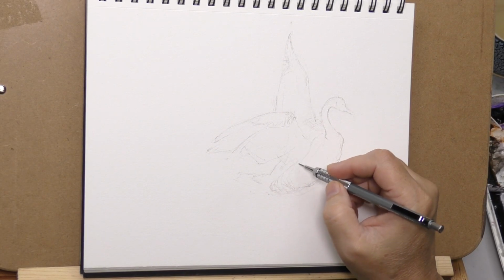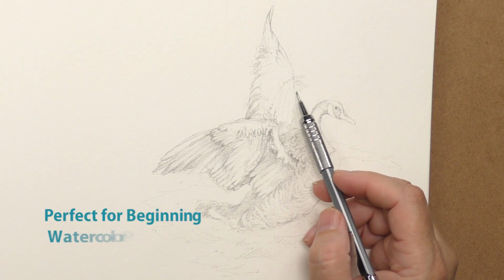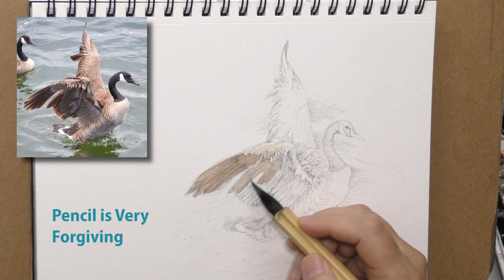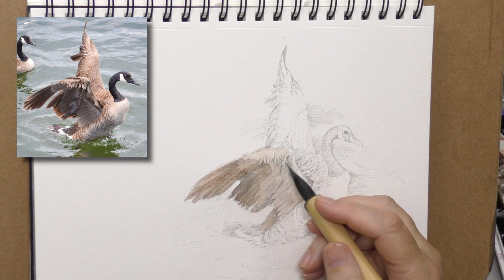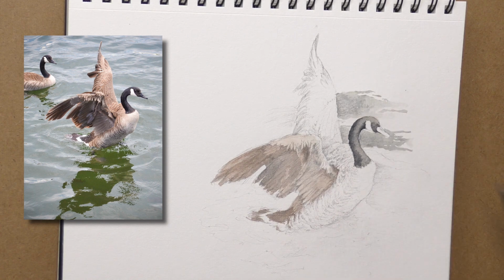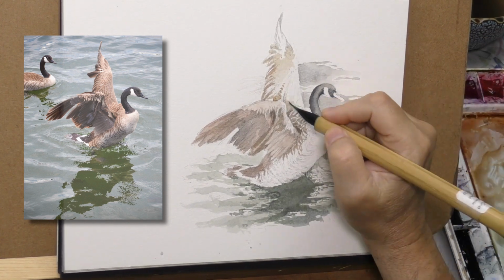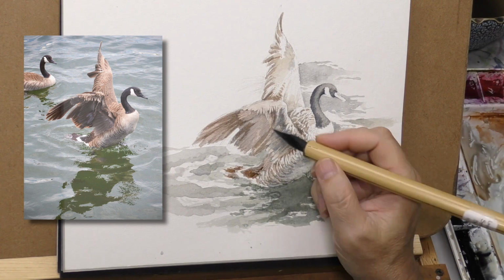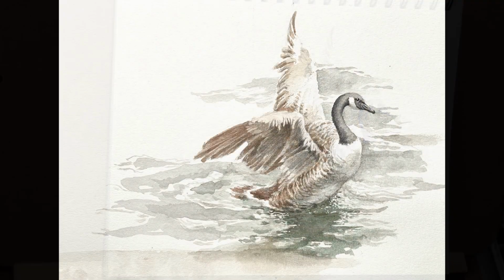Watercolor Over Graphite – 5 Reasons I'm in Love With This Art Technique!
Drawing in graphite then adding watercolor is an art technique I absolutely love. In this video I'll talk about 5 reasons why.

In this video:
– Large Goat and Synthetic Blend 1.25"
– Small Silver Fox 3/4"

Mind of Watercolor, 10-color Watercolor Set (M. Graham)
Colors used in this video (in mixes):
– Neutral Tint
– Red Iron Oxide
– Ultramarine Blue
– Azo Green
(Not in 10-color set)
– Payne's Gray
– Nickel Quinacridone Gold

Pentel Graph Gear 500 0.9mm HB Pencil
Rotring 500 0.35mm HB Pencil
Faber Castell Kneaded Eraser
Gelly Roll White Gel Pen 08
Bee 8.5"x11" 100% Cotton Watercolor Journal – No link available

Other Supplies

Your SUPPORT is Essential and Greatly Appreciated!